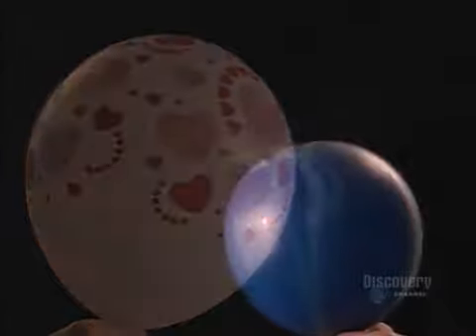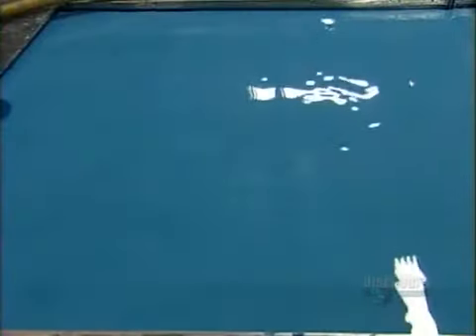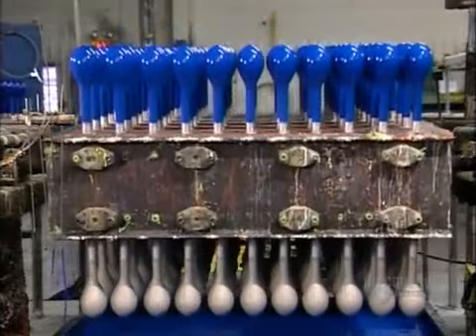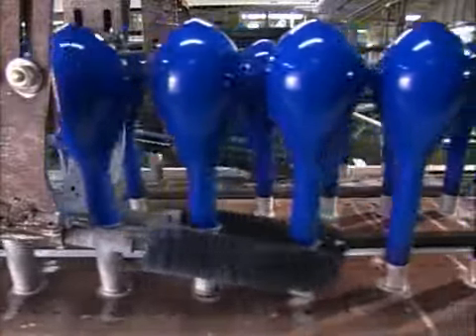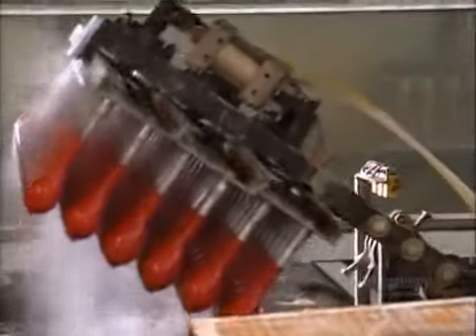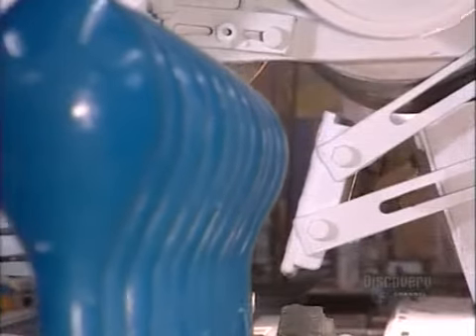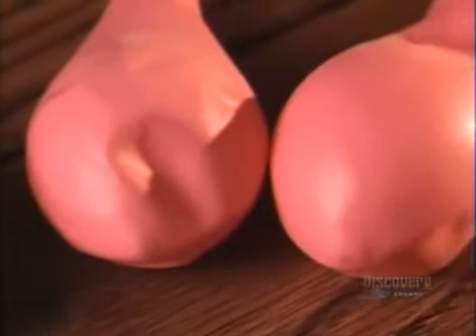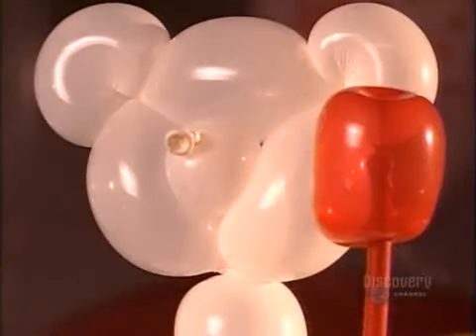How to make Balloons {www downloadshiva com}